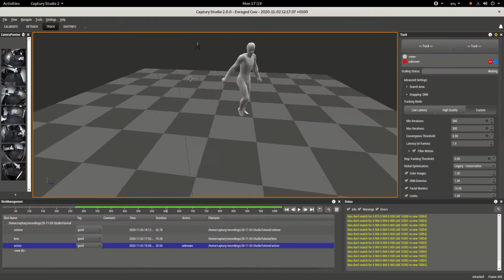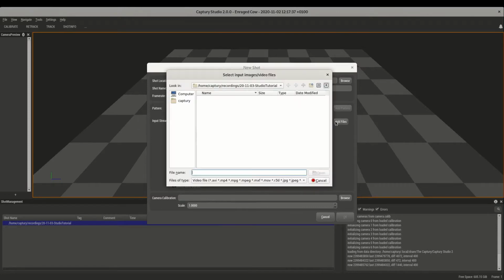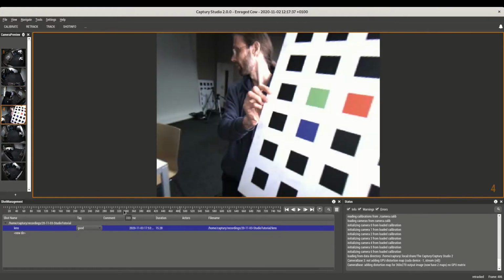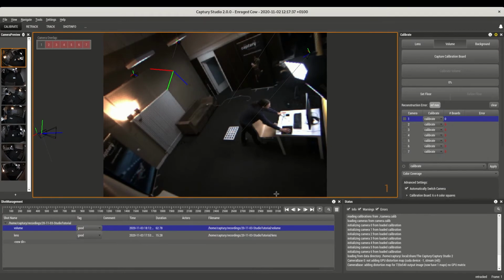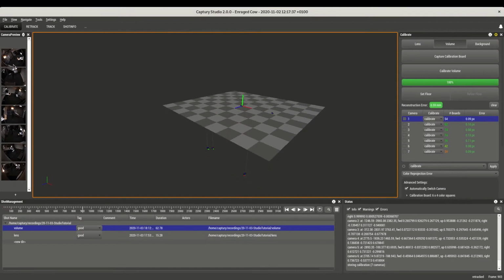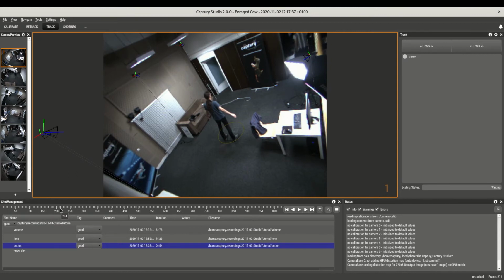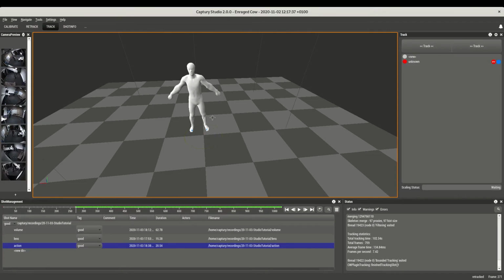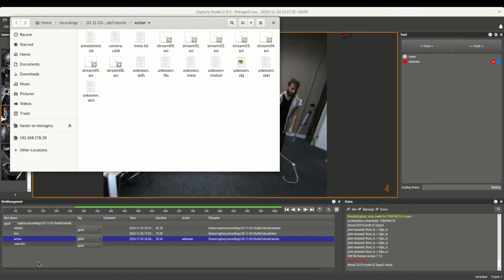Captury Studio: Basic Tutorial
In this tutorial we introduce you our Motion Capture software "Captury Studio". After this tutorial you are be able to calibrate the camera based motion capture system, to track motion and to organize and export the motion data for your project.

0:07 Overview
0:35 Camera Calibration
3:38 Volume Calibration
6:37 Tracking
08:22 Export